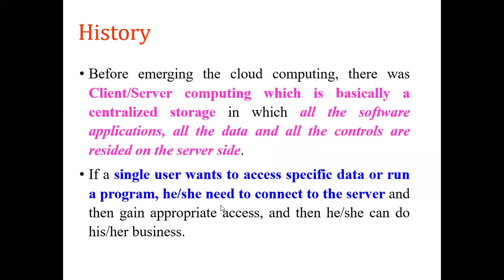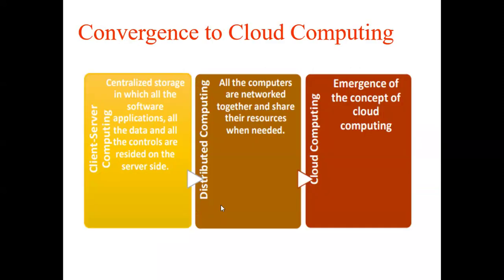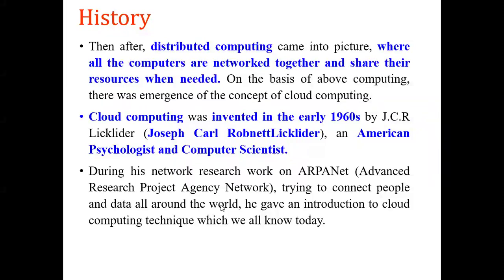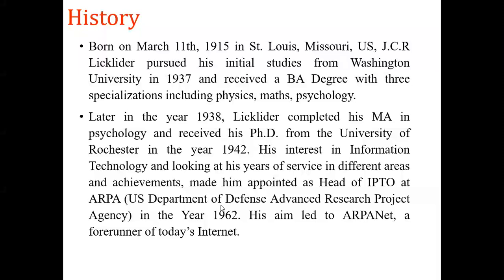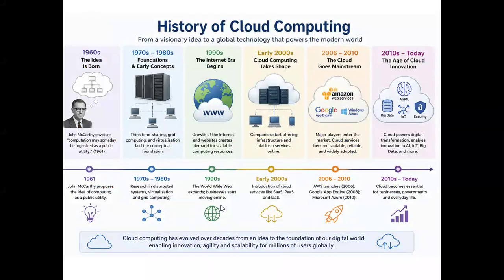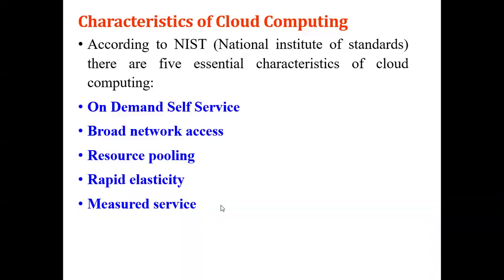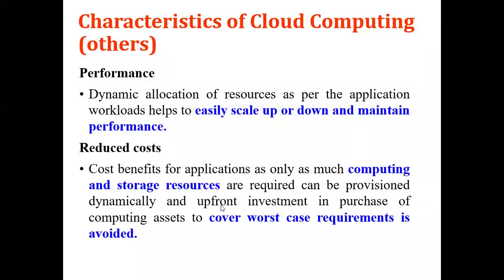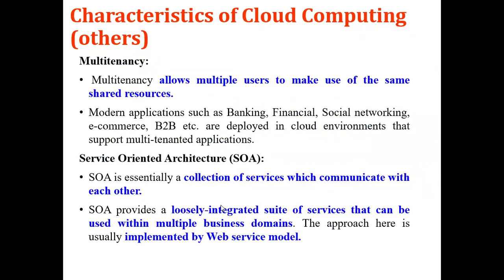History and characteristics of cloud